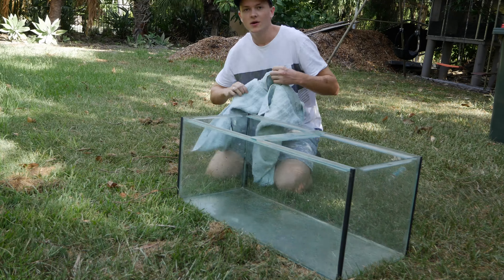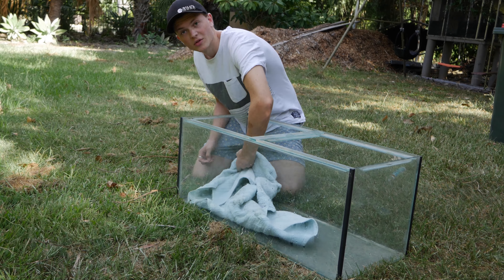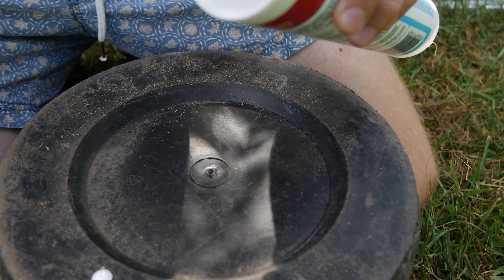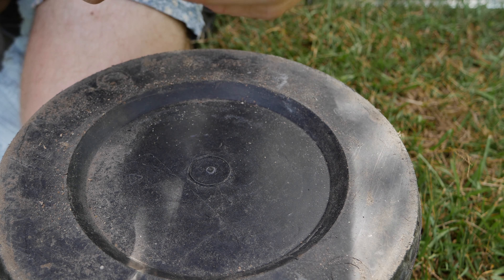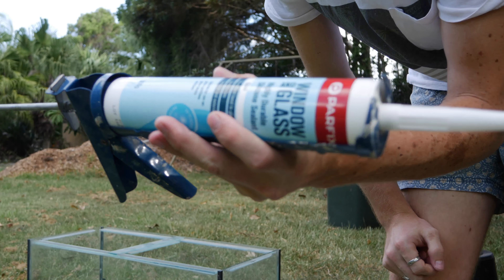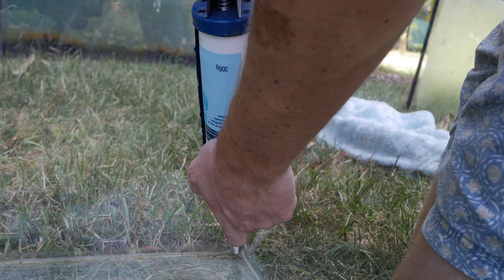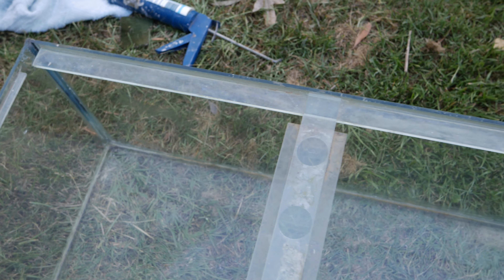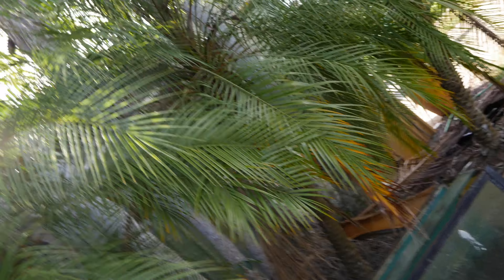HOW TO SEAL A FISH TANK 4K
hey guys in this video ill be showing you how to seal or repair a fish tank please enjoy!